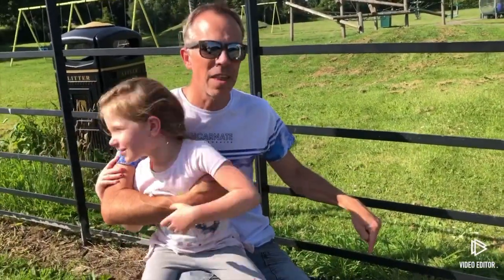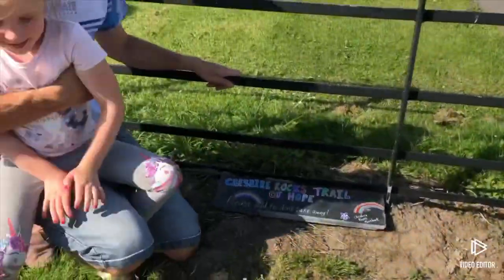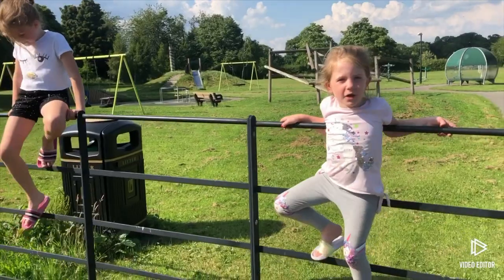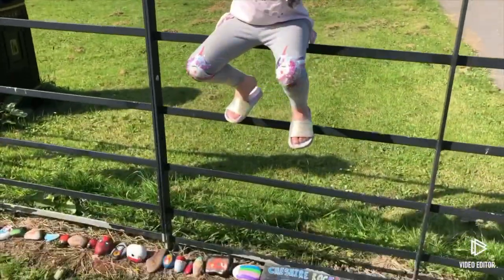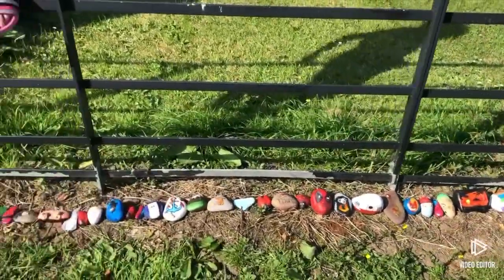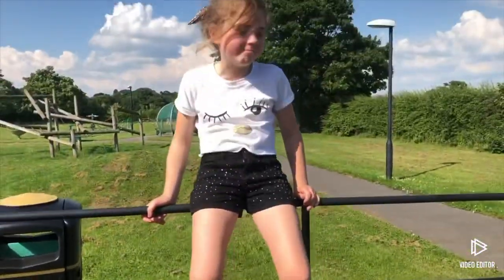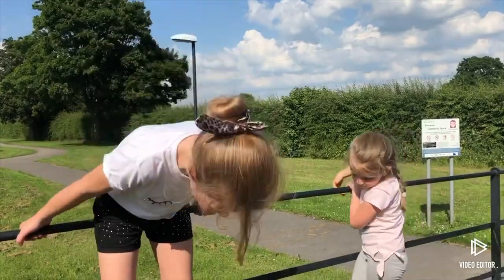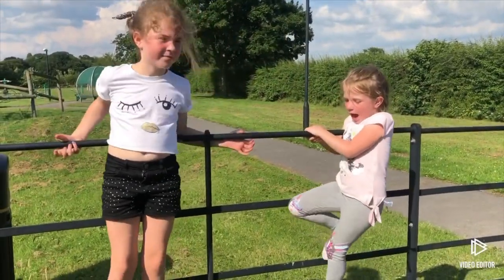To match the Trail of Hope in Eglish, NI we have started one in our village, Brereton, Cheshire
We have started a painted rock trail called ‘Cheshire Rocks Trail of Hope’ in our local Cheshire Village. We are really hoping that the local community join in and say thanks to key workers, share their lockdown memories in painted rocks or just paint something to make people smile.

PaulBenbowArt.redbubble.com

Paul